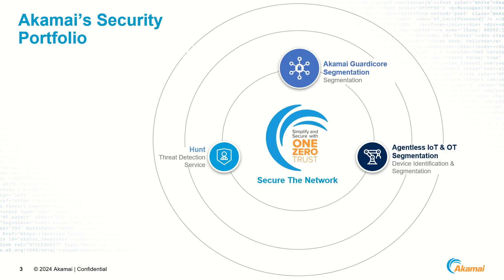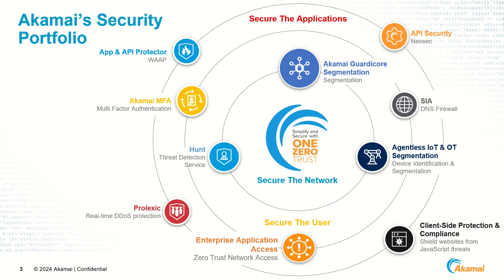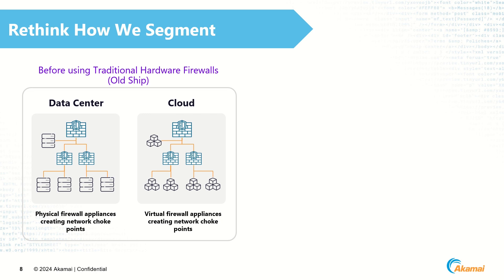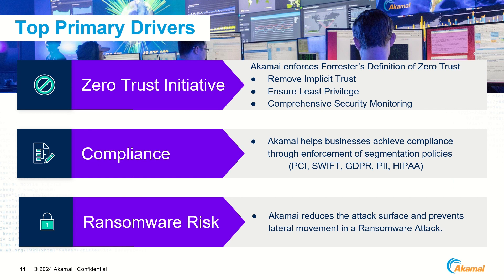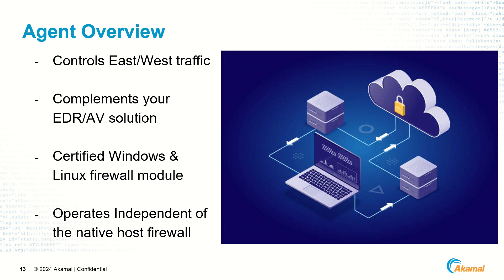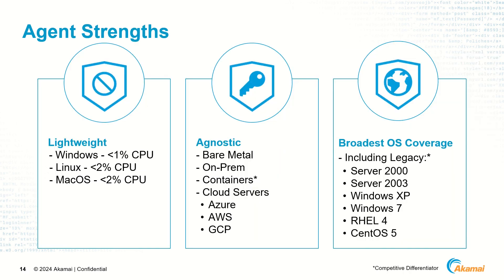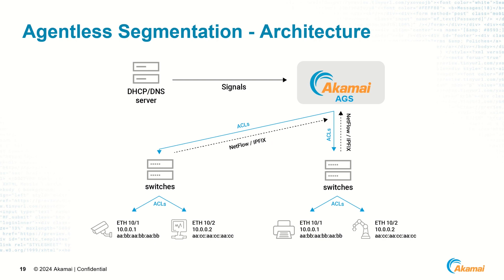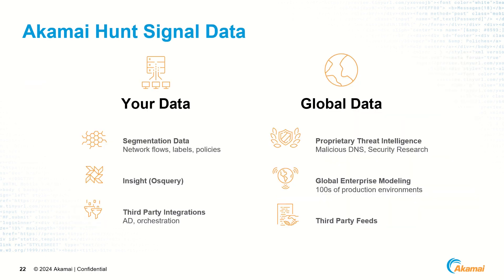Akamai Guardicore Segmentation: Overview by Christian Samuel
Dive into the world of network security with Christian Samuel, Manager of Channel Sales Engineering at Akamai. Join us as he provides an insightful walkthrough of Akamai Guardicore Segmentation solution.